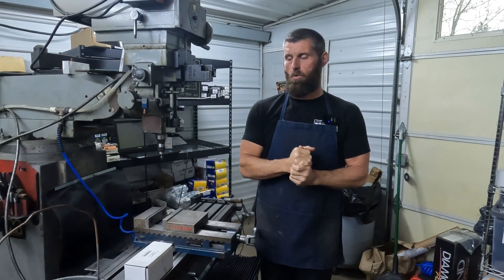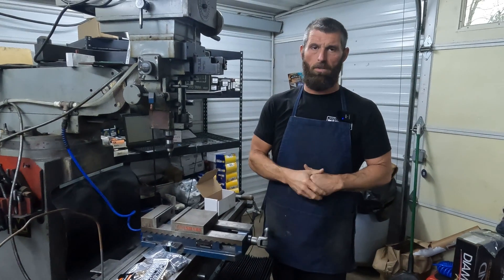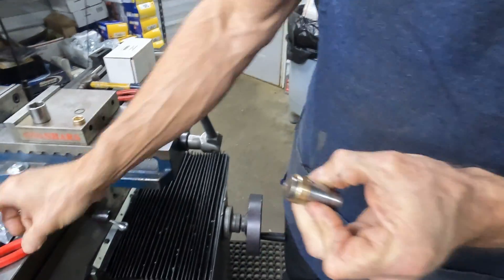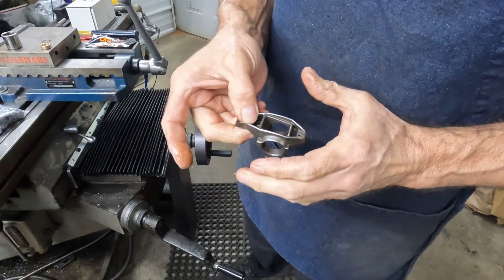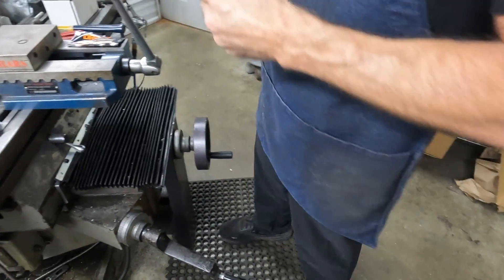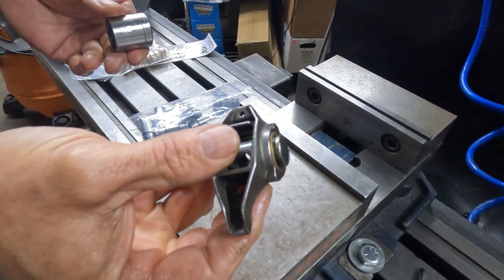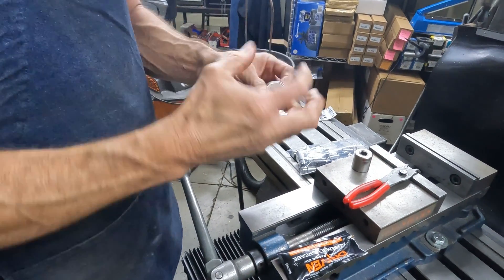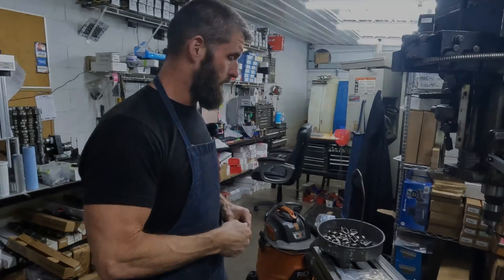Powell Machine inc Ls Bronze Trunion kit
We go over how to install our Trunion kit in Ls rockers .
Powellmachineinc.com